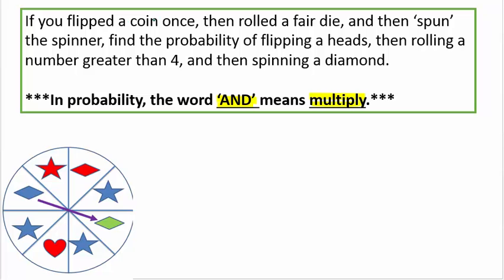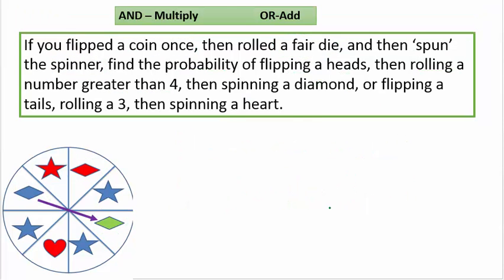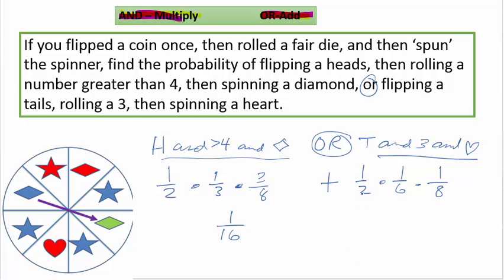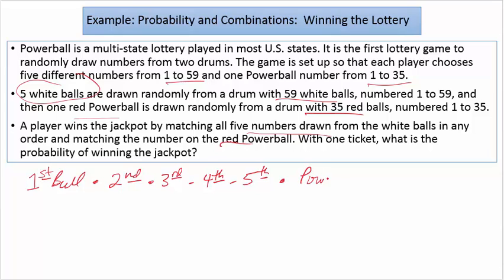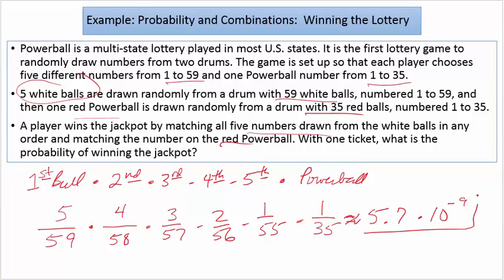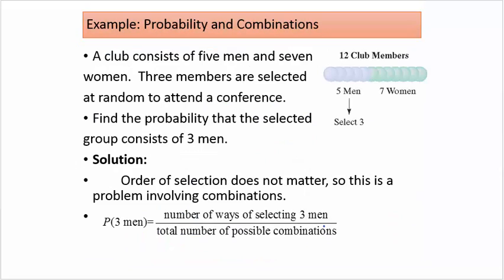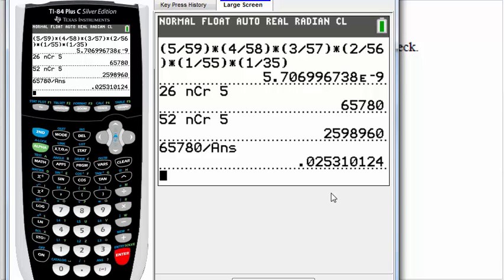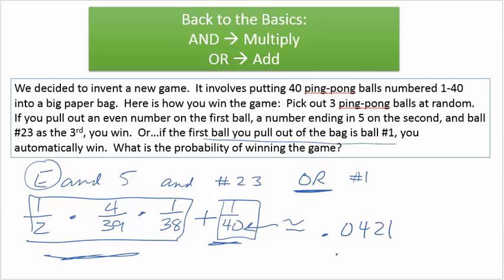Math 1000 Module 5 Lecture 4